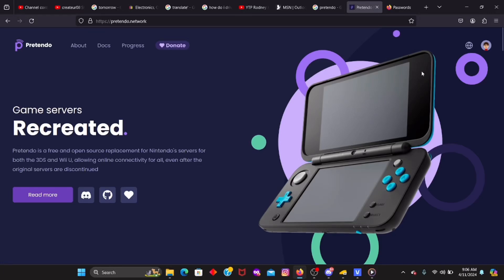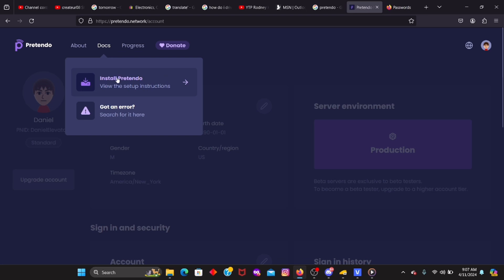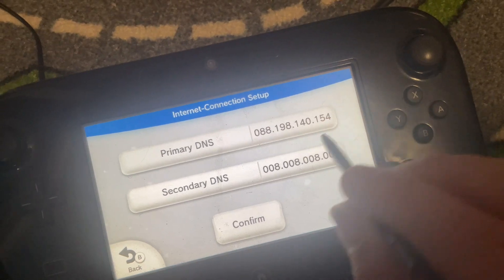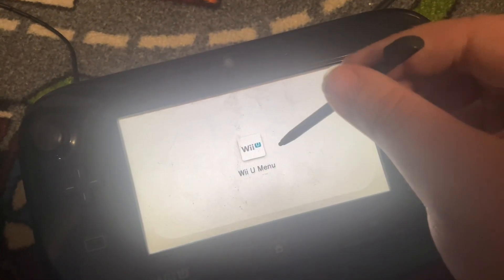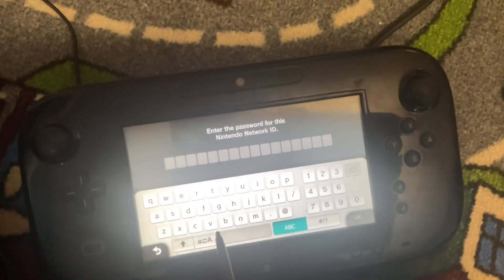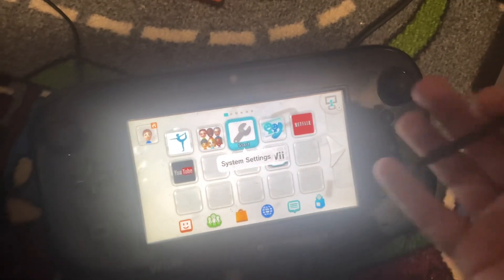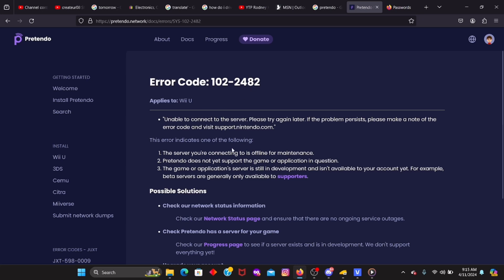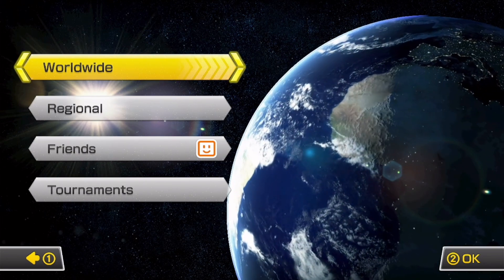NINTENDO NETWORK IS BACK: How To Install Pretendo On The Wii U No Homebrew